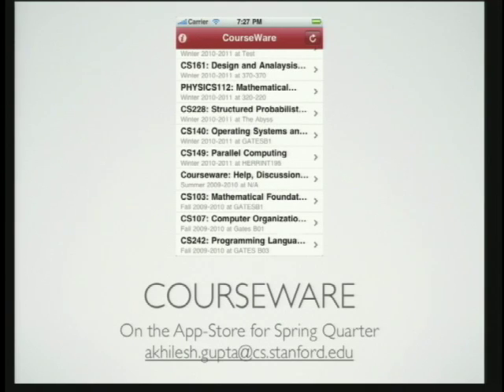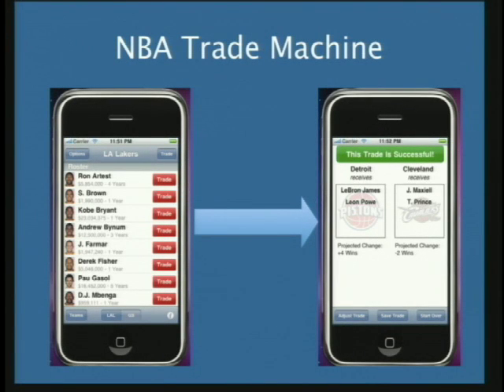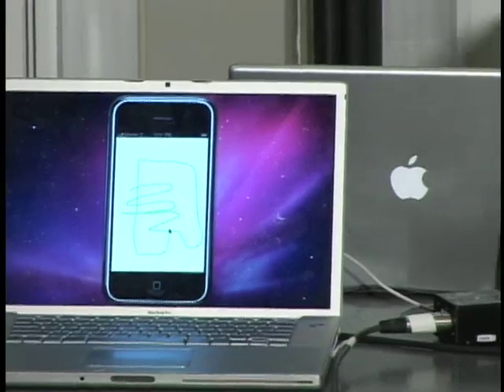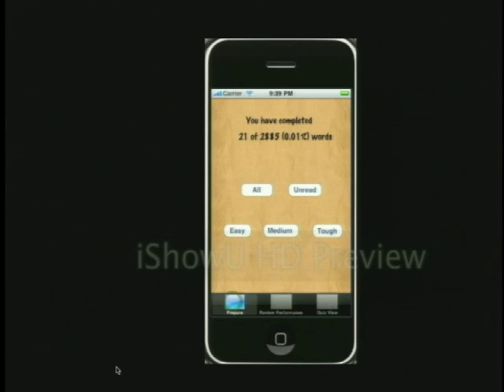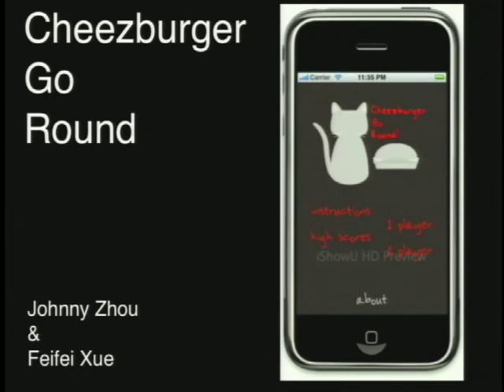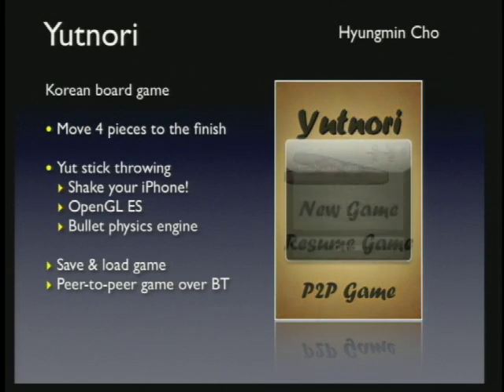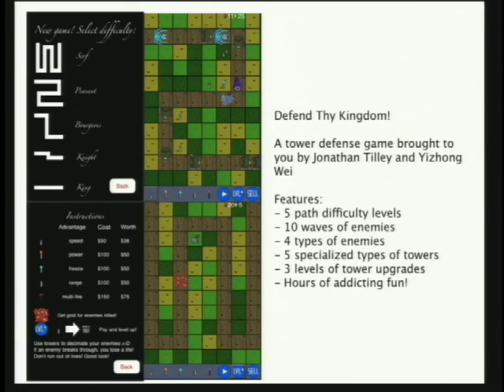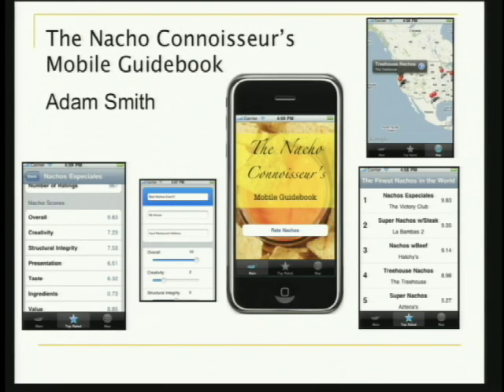Student iPhone App Presentations (March 18, 2010).m4v